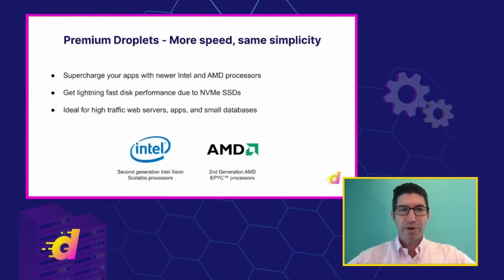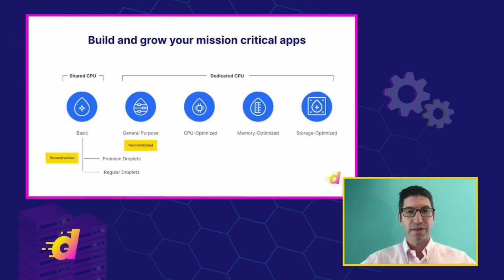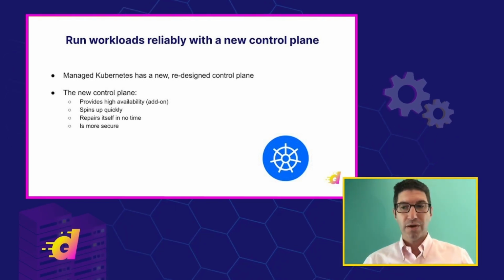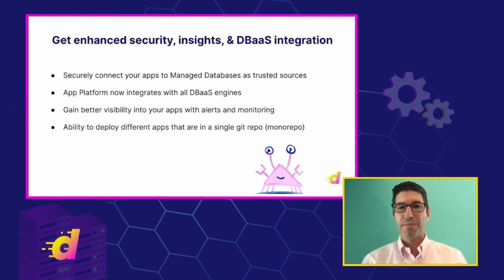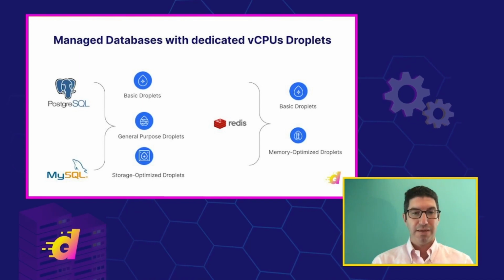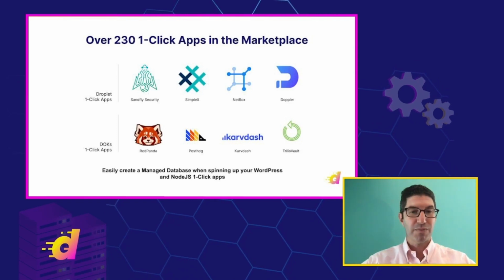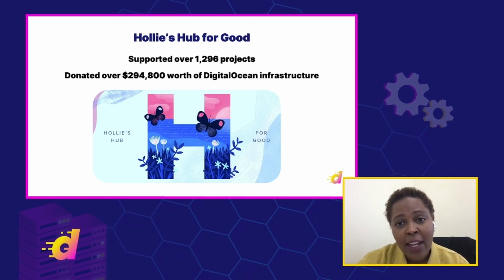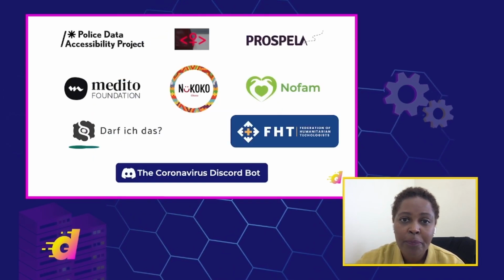Opening Keynote: The APAC/EMEA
DigitalOcean CEO Yancey Spruill shares insights on how developers and businesses can simplify cloud computing and spend more time creating software that changes the world.

Co-Presenters from DigitalOcean:
Jake Levirne, Senior Director of Product Management
Admas Kanyagia, VP of Social Impact

Customer highlights:
Barnaby Clark, Line-Up
Ghulnaz Khusainova, EasySize